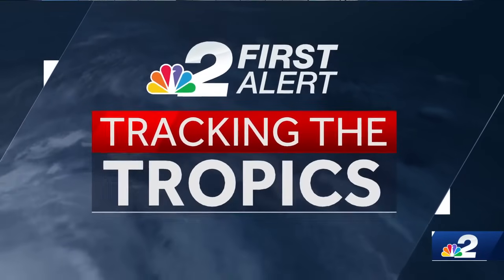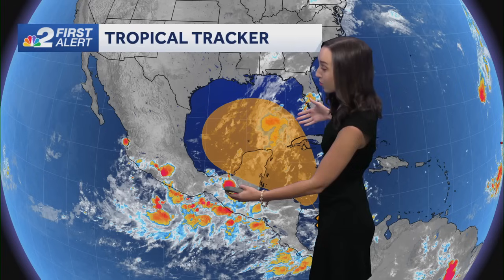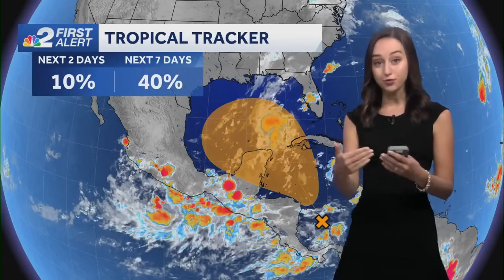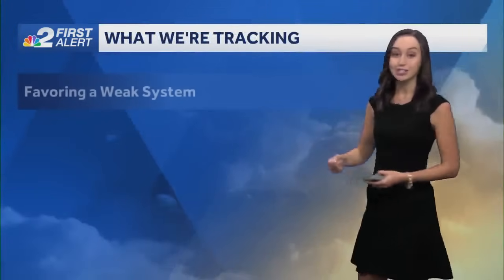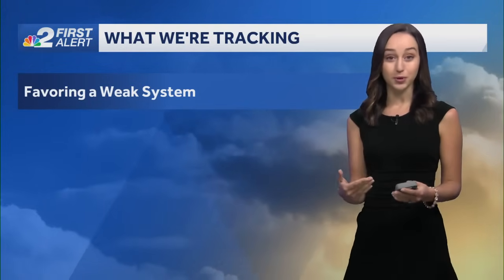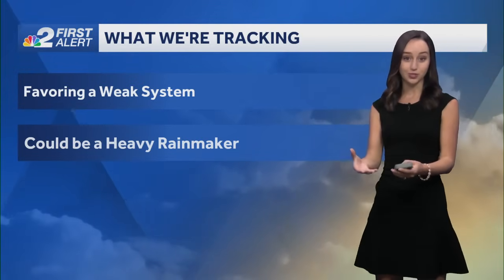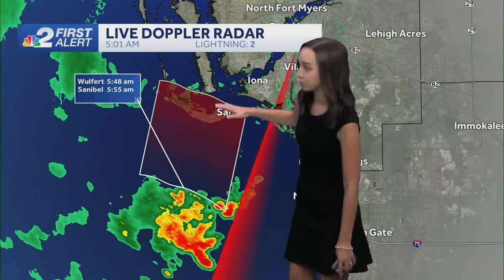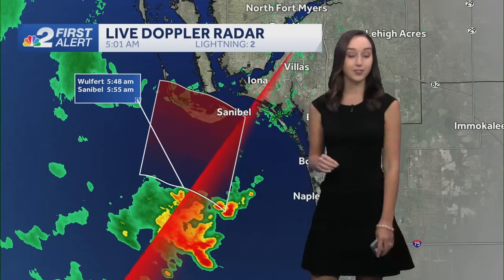Tropical depression could form in the Gulf this week - Oct. 1, 2024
We are closely monitoring the Caribbean Sea and Gulf for potential tropical development over the next 7 days.